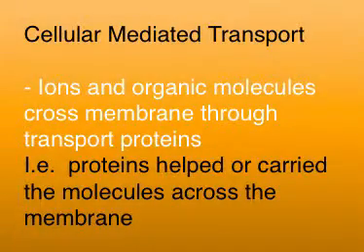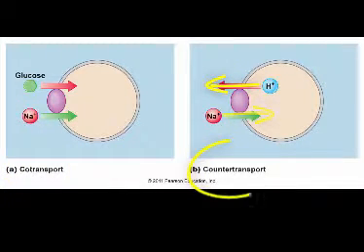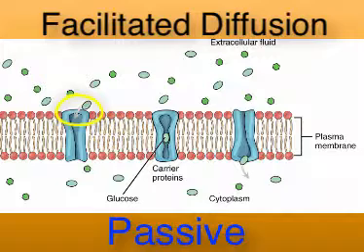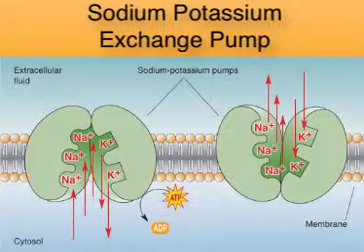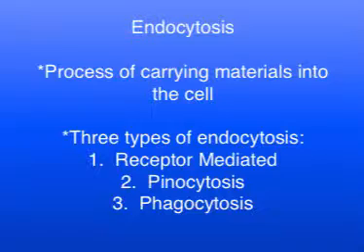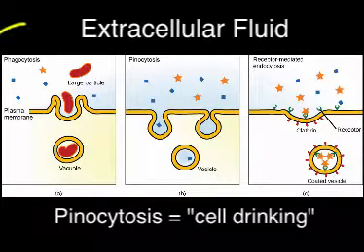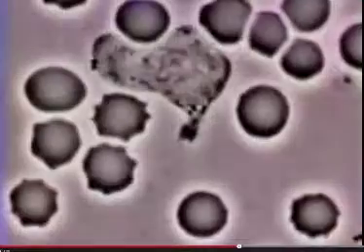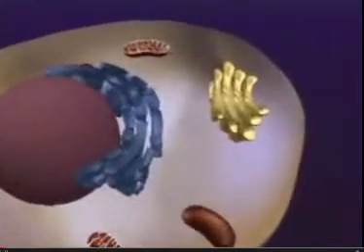Chapter 3 Module 3 Cellular Transport (part 2)